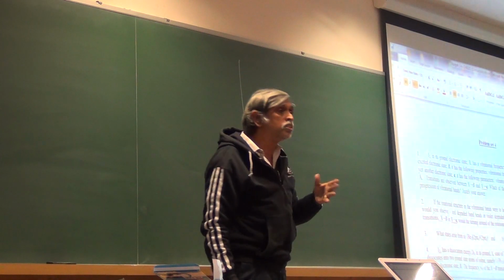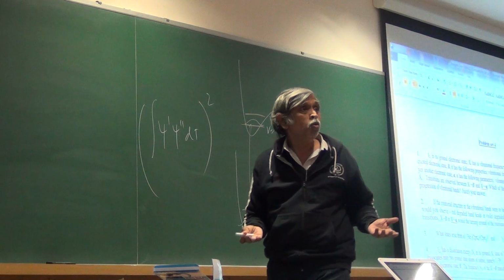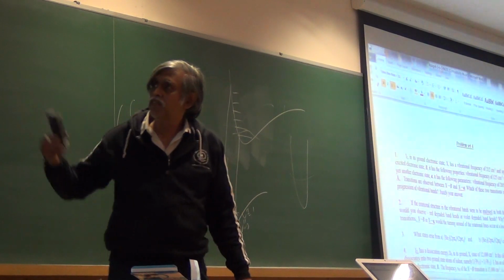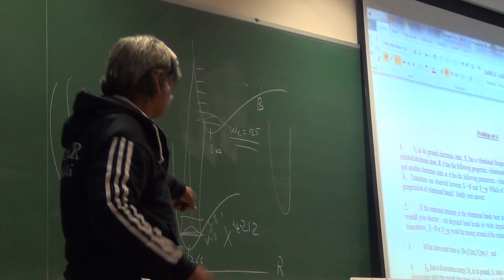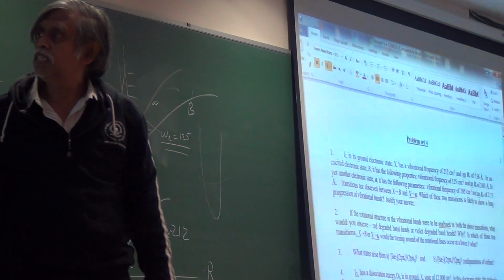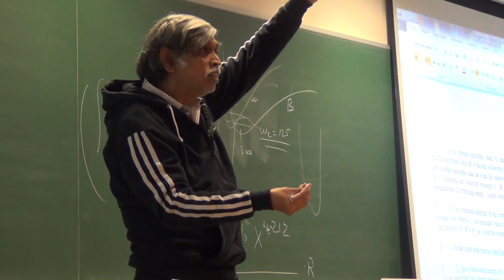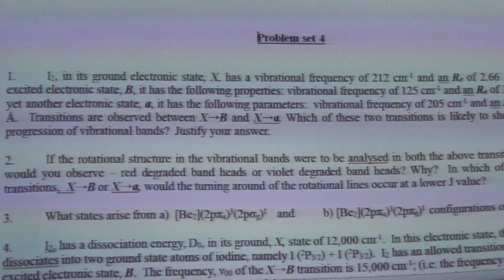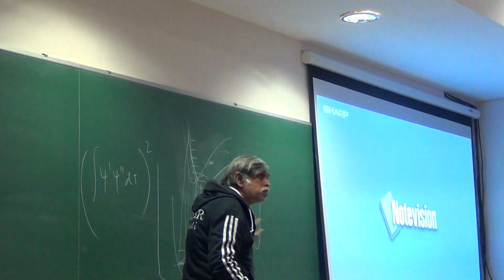CHM 201 - November 25, 2013 - Part 1 of 4 - Help class (Chemistry@IISER Mohali)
Date: 25th November, 2013 - Help Class (Part 1 of 4)

Instructor: Prof. K.S. Viswanathan
IISER Course Number: CHM 201
As taught in: Fall 2013
Level: Undergraduate